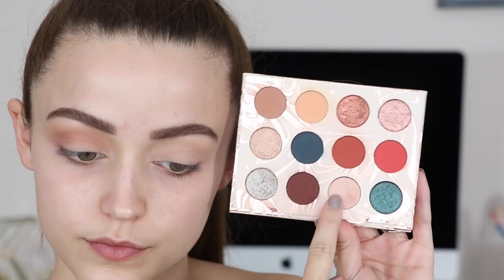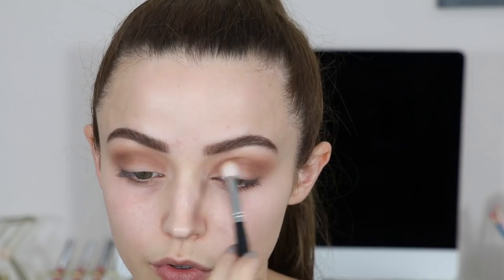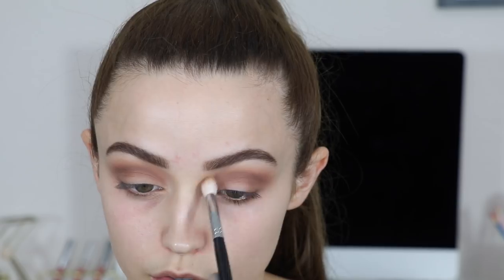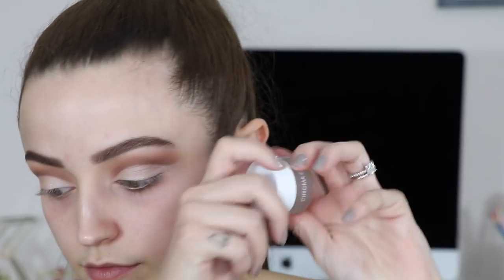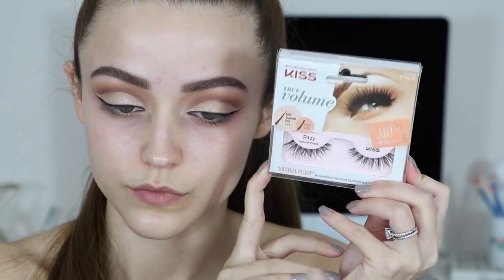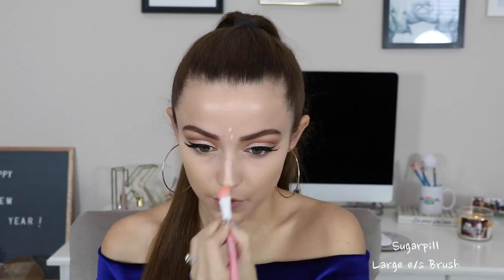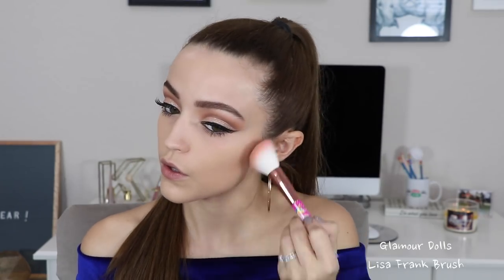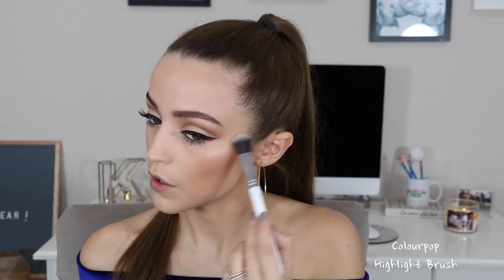NEW YEAR'S EVE CUT CREASE | Makeup Tutorial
Here is a video where I show you how to get this Neutral Glam Cut Crease Look for NYE! I hope you enjoy!

Products I Used:
Colourpop Dream St. Shadow Palette
Anastasia Eeyshadow in Fawn
Morphe Eyeshadow in #63
Tarte Shape Tape Concealer in Light Neutral
Natasha Denona Crystal Top Coat in Nude
Urban Decay Heavy Metal Glitter Liner in Pyro
Em Cosmetics illustrative Brush Tip Eyeliner
Em Cosmetics Matte Gel Pencil
Kiss Falsies in Ritzy
Becca First Light Priming Filter
MUFE Ultra HD Foundation in 118=Y325
Urban Decay All Nighter Concealer in Light Warm
Glossier Wowder in Light/Medium
Thrive Causemetics Liquid Lash Extensions Mascara
Makeup Geek Sunkissed Fair Skin Bronzer
Too Faced Sweethearts Bronzer in Sweet Tea
Tarte Amazonian Clay Blush in Seduce
Girlactik Luminous Face Veil in See- Through
Colourpop Ultra Satin Lip in Point Zero
Colourpop Ultra Glossy Lip in Moonchild

What I'm Wearing:
Earrings: Forever 21
Dress: Urban Outfitters
Nails: KL POLISH "Graham"
Brows: Anastasia Brow Wiz in Dark Brown

—FAQ:
*What camera do you use?